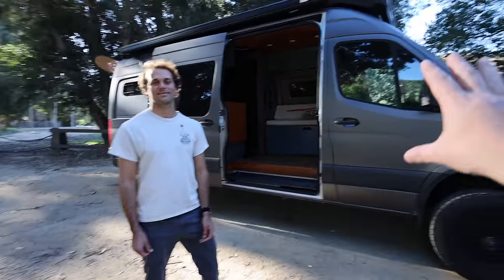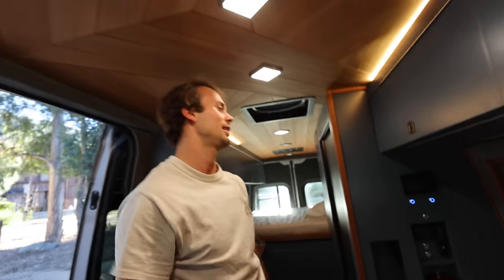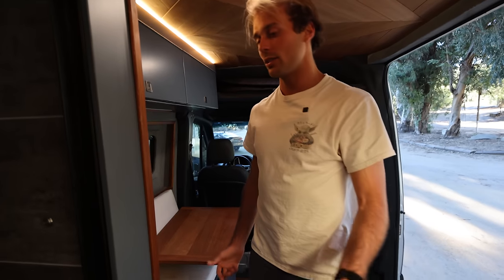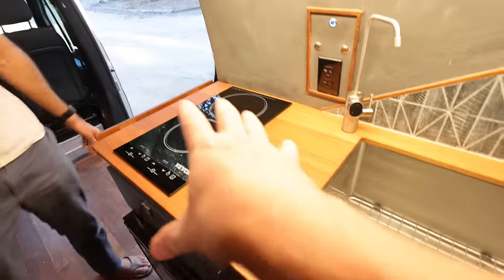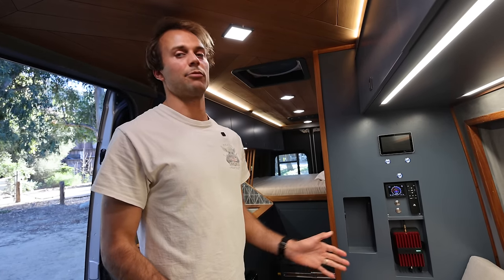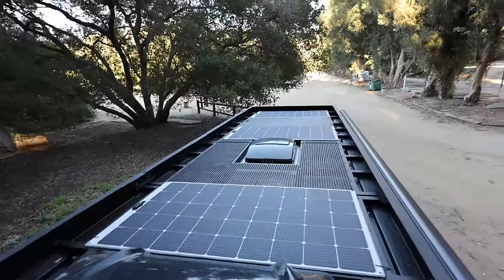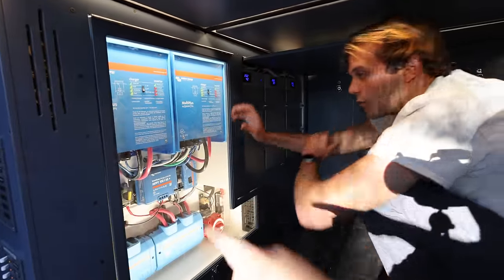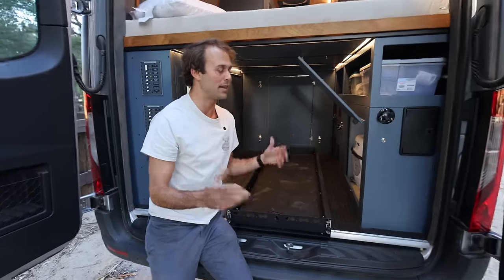Apocalypse Sprinter Van Build Ready for ZOMBIES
Thank you to Shane for showing off one of his newest van builds. It's truly ready for any apocalypse.
Cliff and Scott worked on this van build (Kitchen, Cabinetry, and Ceiling)

BATTERIES USED IN THIS VAN:
Big Battery(dot)com:
Code: TOCCI10

Amazon Store: